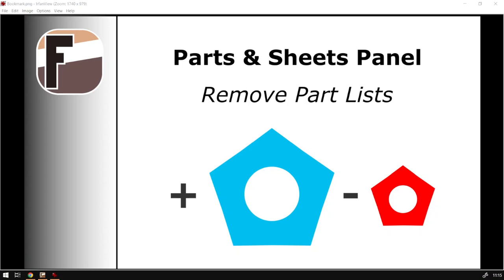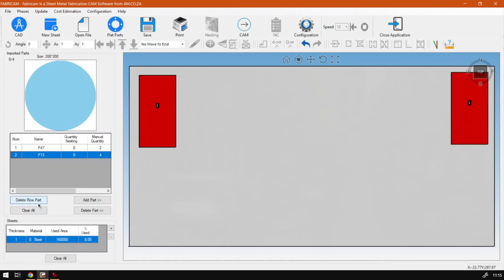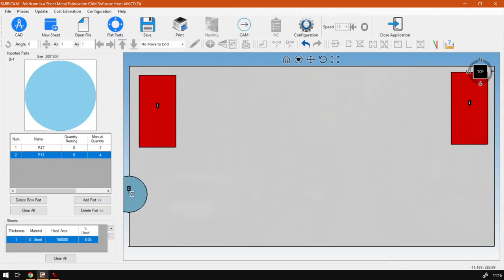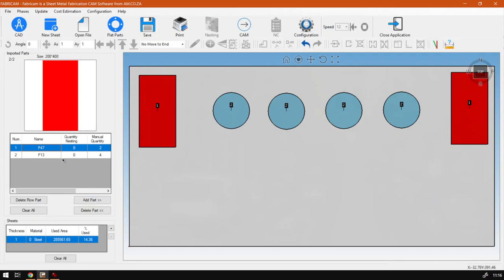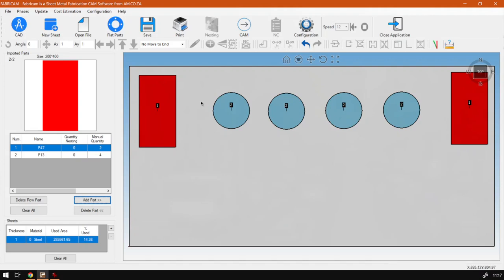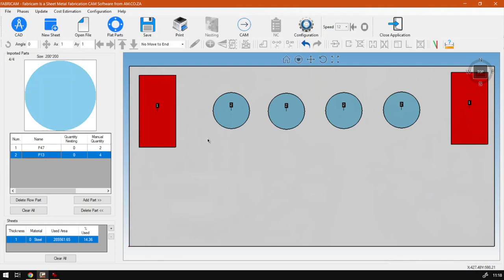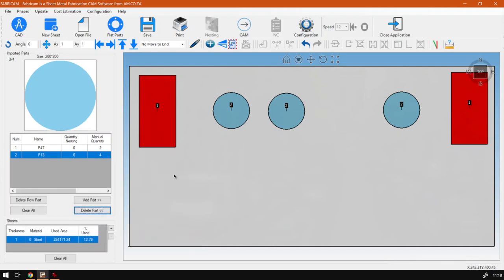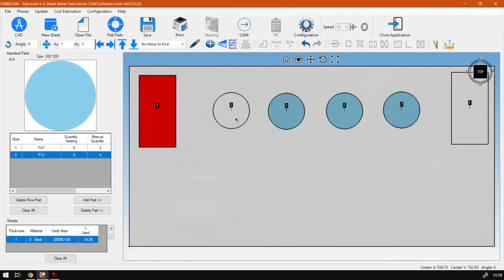FabriCAM Software Add and Remove Parts from 3D Viewport (Part 4) Step by Step Video Tutorial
When it comes to designing and working on the layout of the project, then being able to add or remove parts is a must.

Previously we looked at removing parts from your Control Panel list, now we will be looking at the 3d viewport.

This video is part of a Mini-Series. Next video covers Sheets Information. Previous video covered Removing Parts form List.